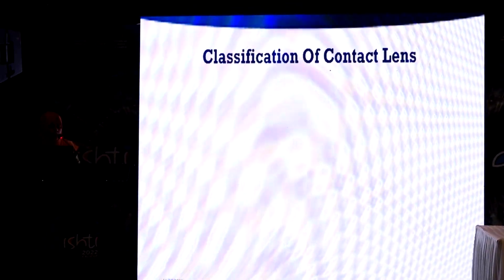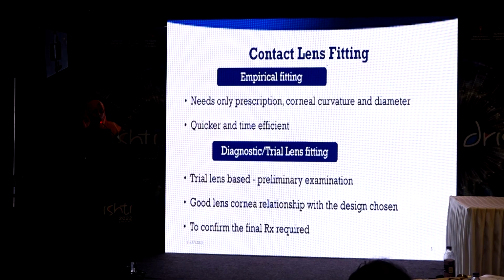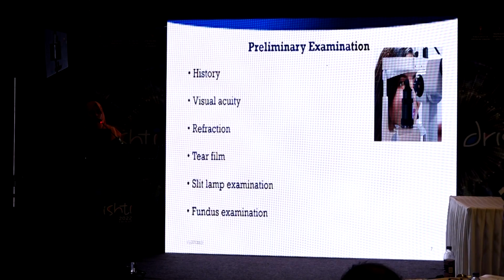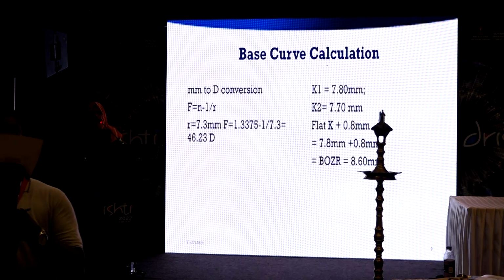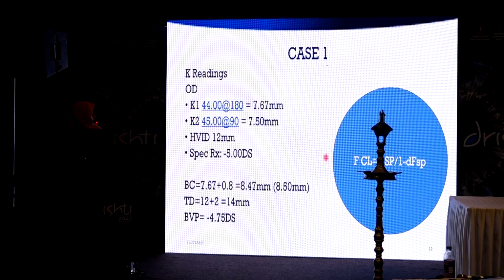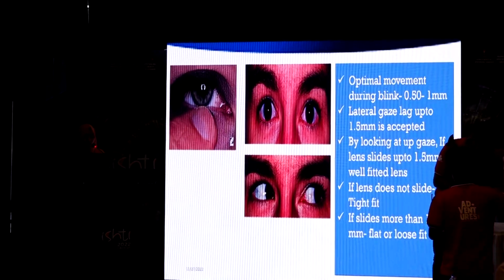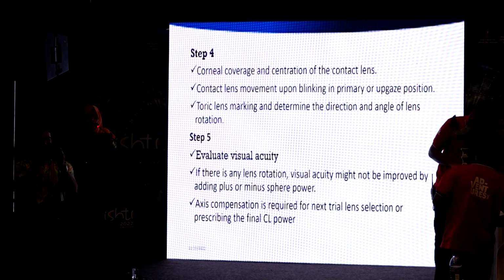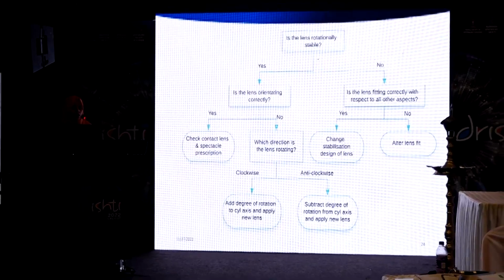KSOS2022 Ms Saliya BD3 HD S5 T Soft Contact Lens